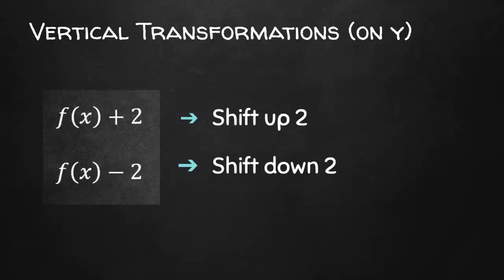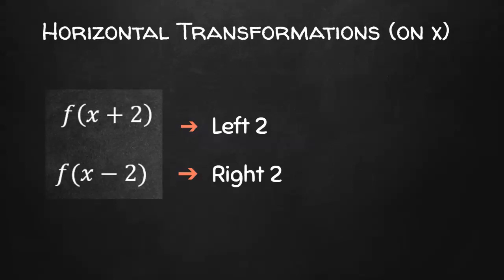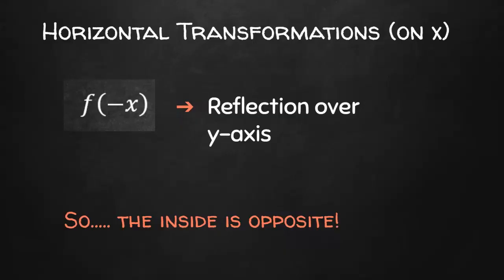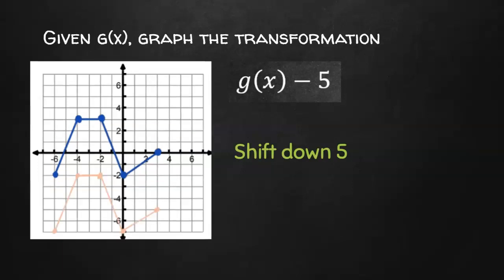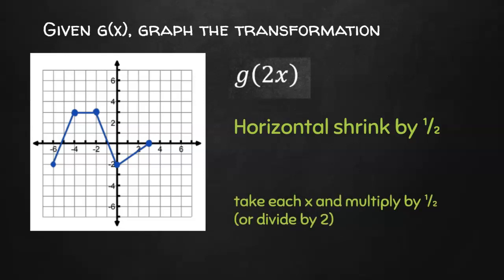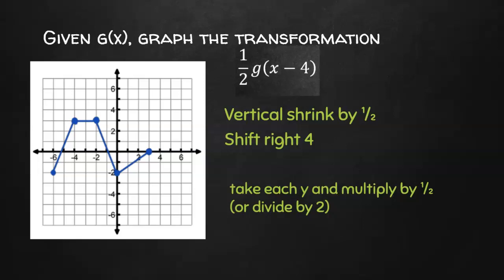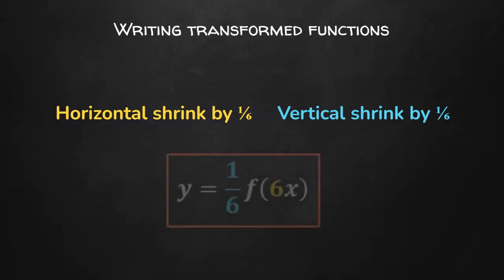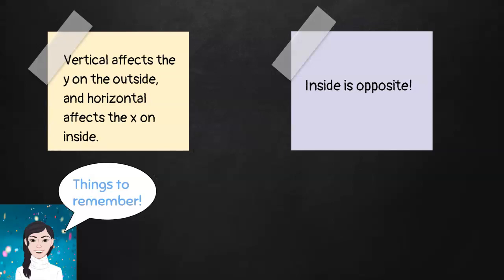Graphing Transformations of Functions | Algebra 2 Step-by-Step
Confused about graphing transformations? This step-by-step Algebra 2 lesson shows you how to transform functions using shifts, reflections, and stretches.

In this video, you’ll learn:

How to shift graphs left, right, up, and down
How to reflect functions across axes
How to stretch and compress graphs
How to apply transformations to parent functions

This lesson is perfect for:

Anyone learning how function transformations work

If you want a clear and simple way to understand graph transformations, this video will help you master these concepts with confidence.